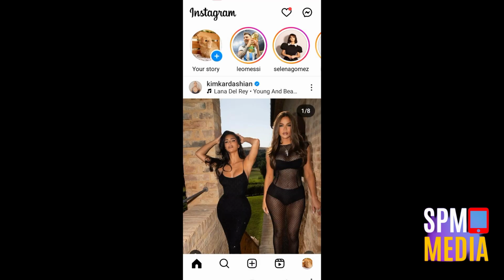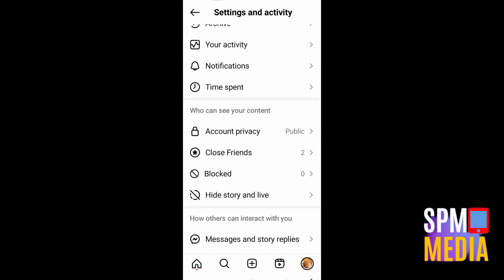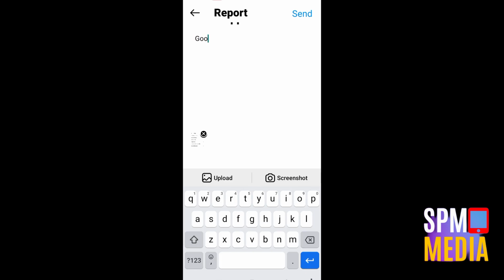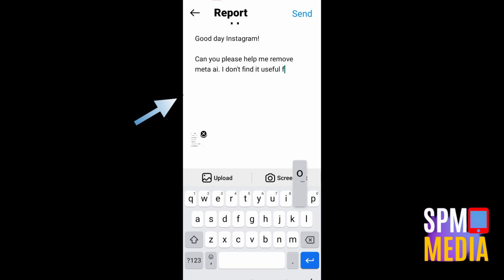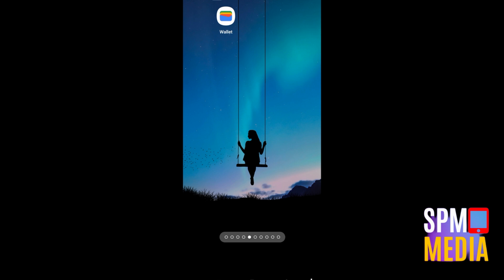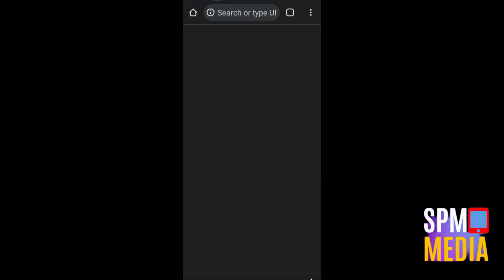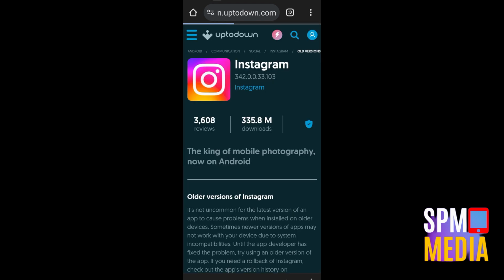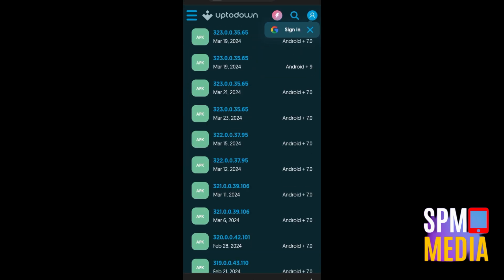Effortless Way to Remove Meta AI from Instagram (2024)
In this video, we'll show you an effortless way to remove Meta AI from your Instagram account in 2024. Follow these simple steps to disable Meta AI features and take control of your Instagram experience.